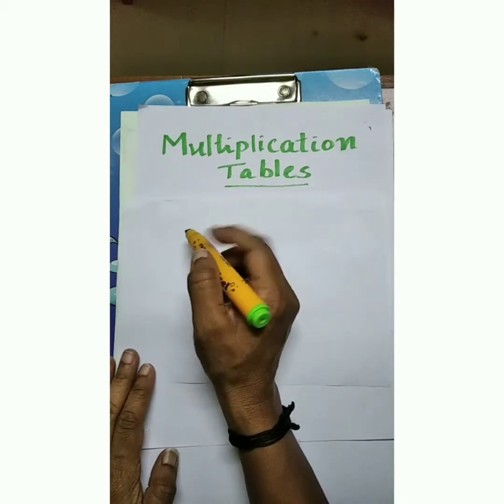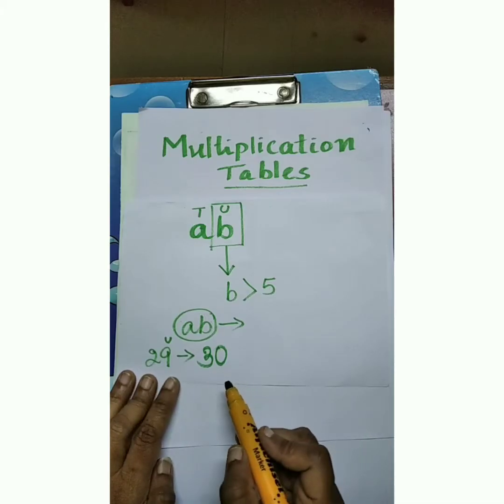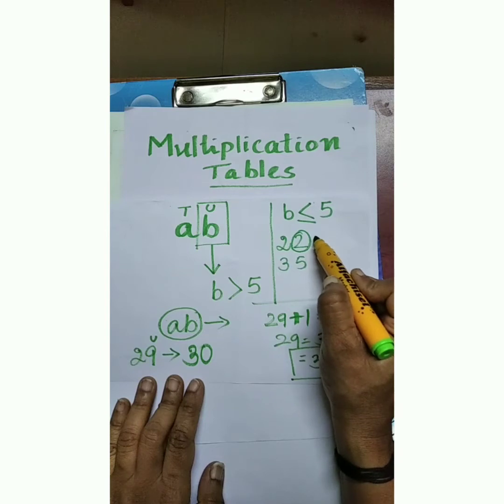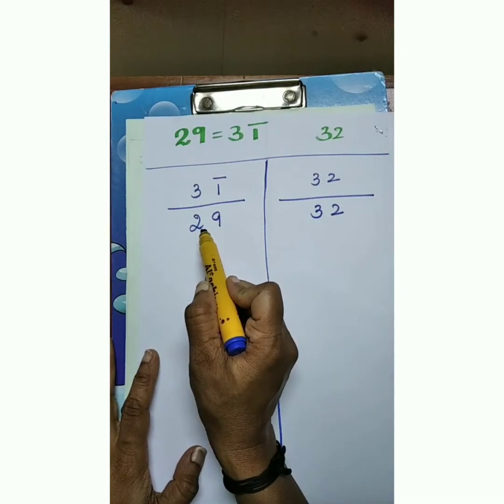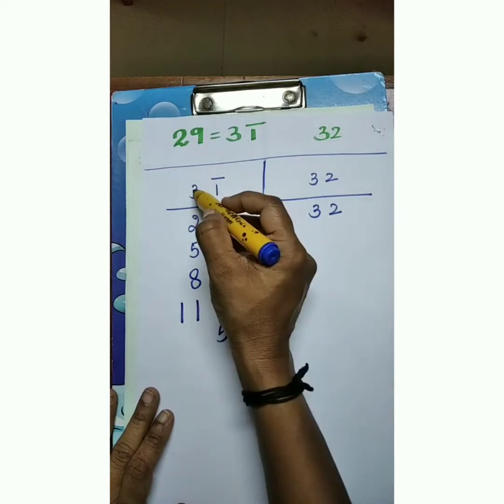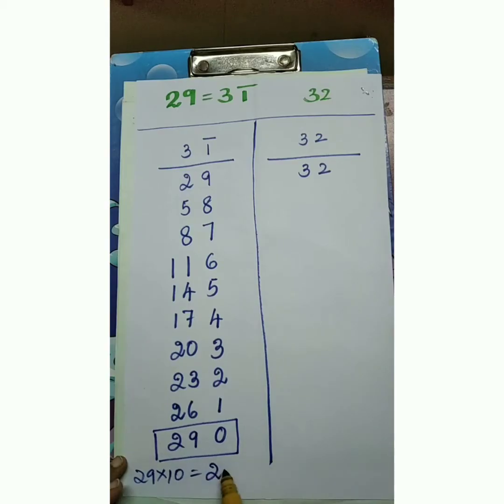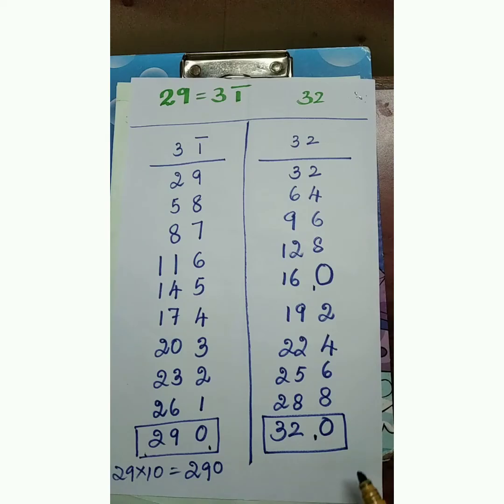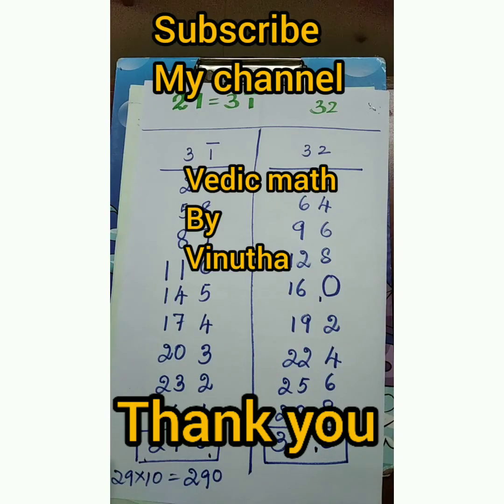Multiplication tables in Vedic maths (part 1)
Multiplication tables:In Vedic maths it is easy and simple. The children are able to write the tables for any numbers with joy, beyond any level by using this method.